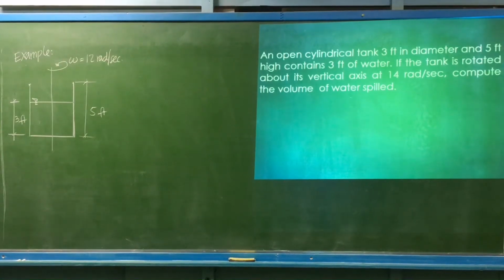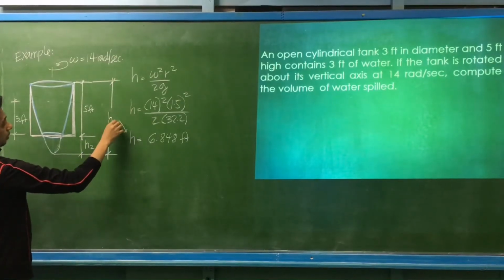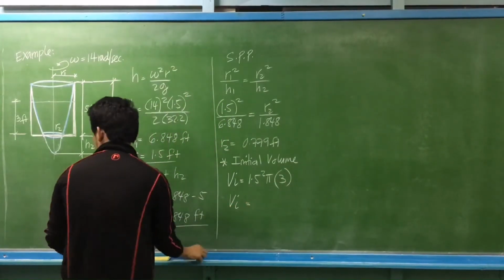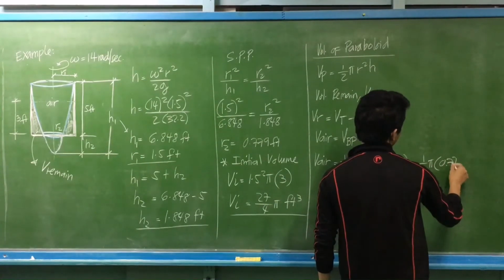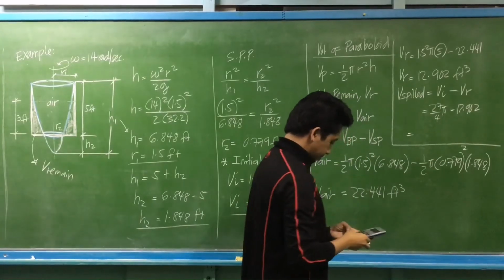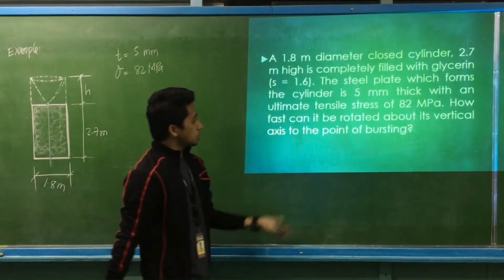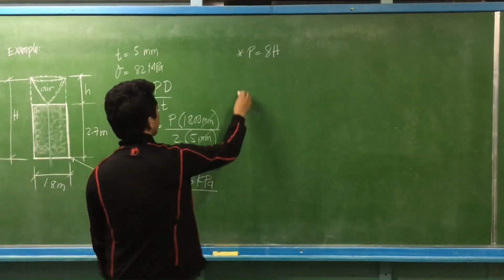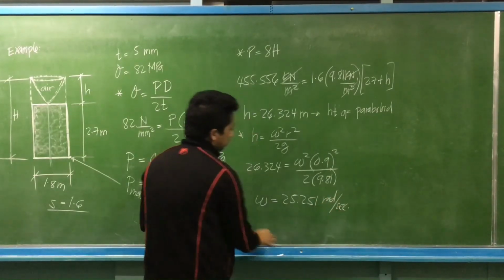Rotating Vessel: Open and Close